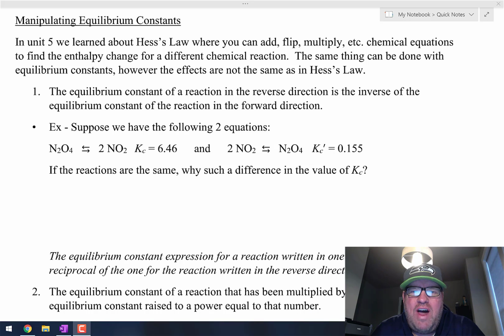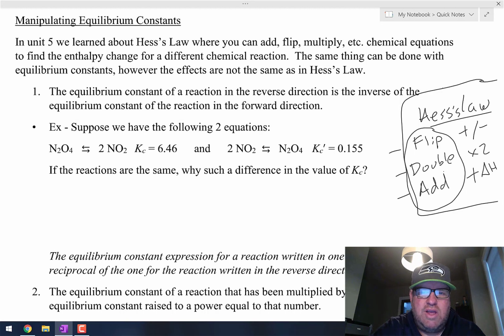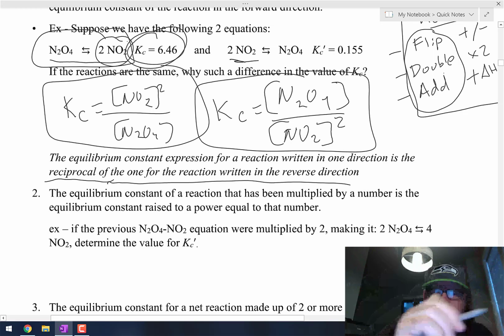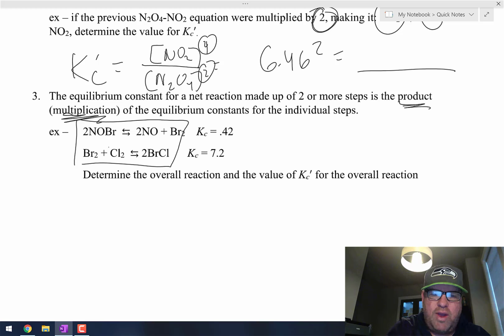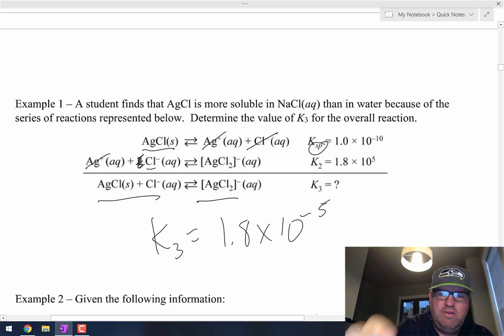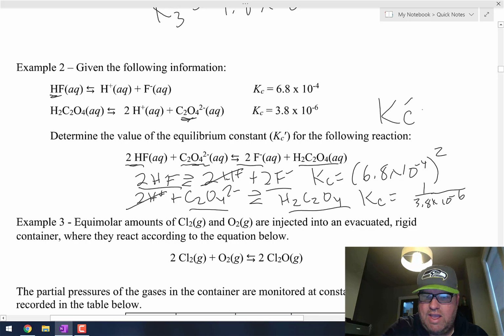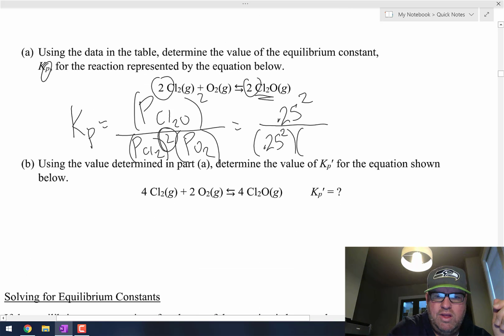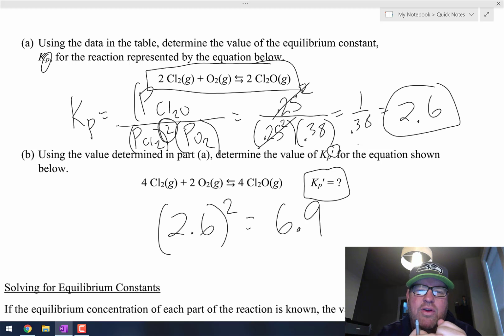Unit 6 Lesson 4 - Manipulating Equilibrium Constants